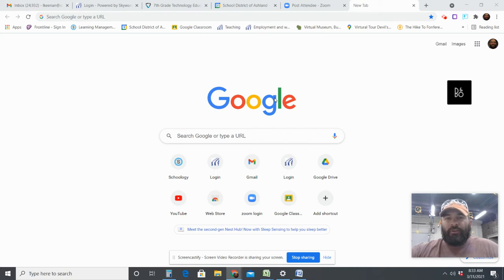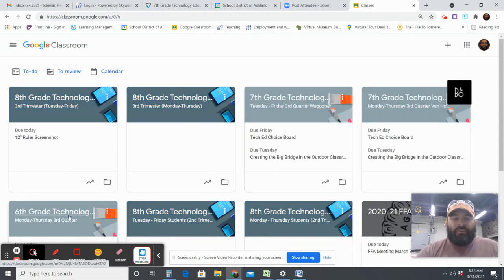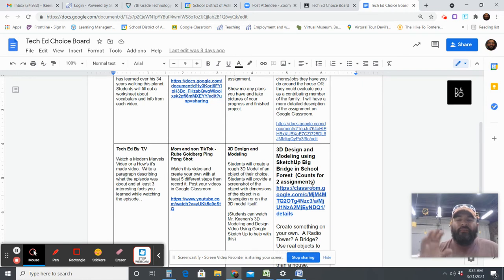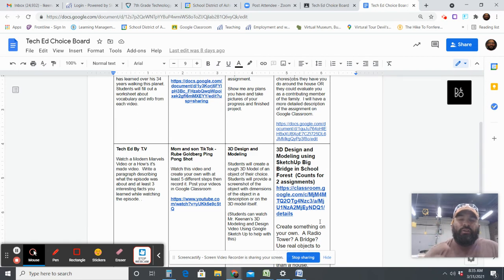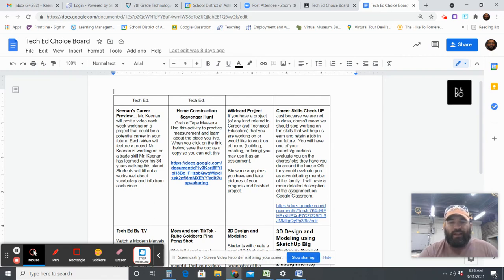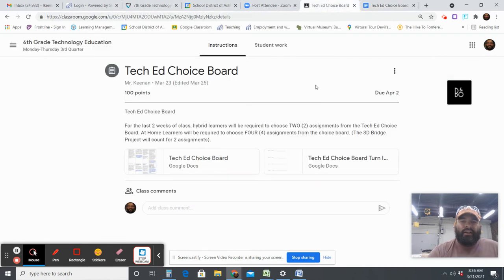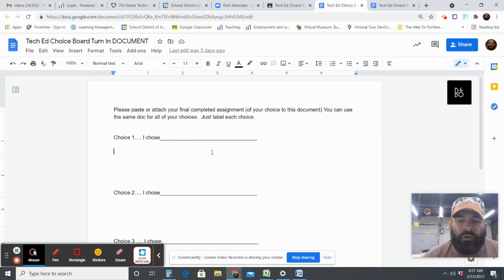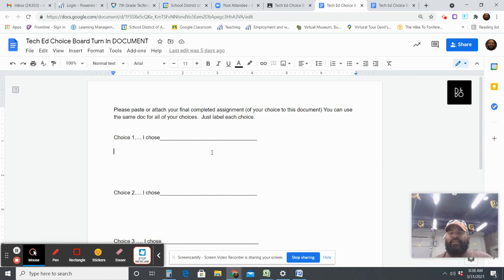A message for All Students (6th, 7th, and 8th)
Boy it's been a while since I put out my last video... I wanted to send a message out to students and parents to help with some questions you might have.